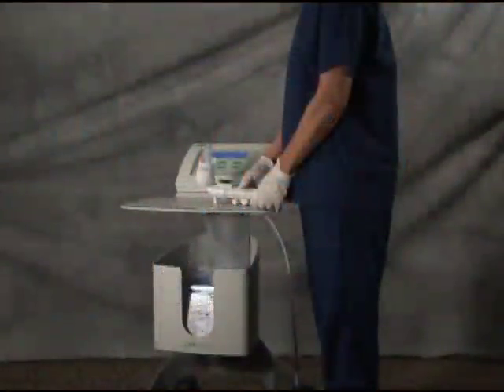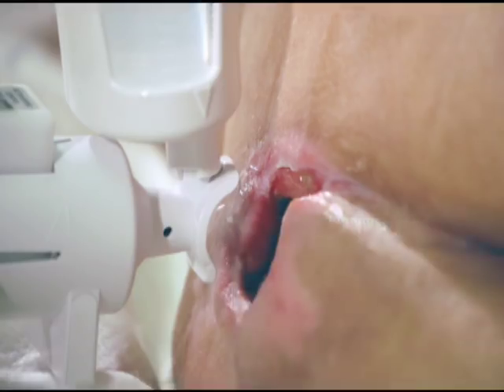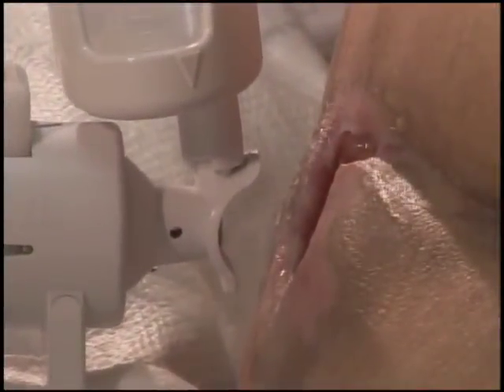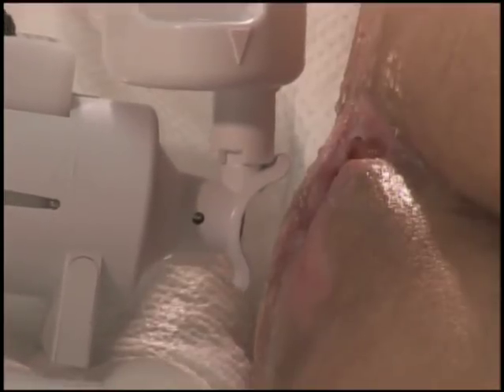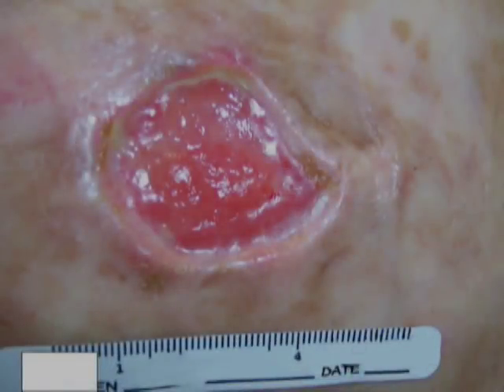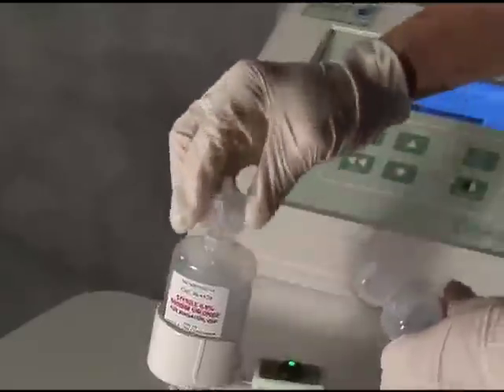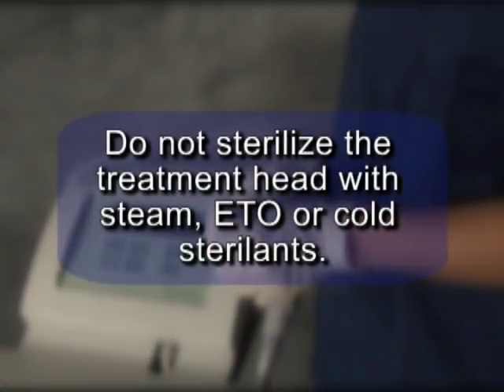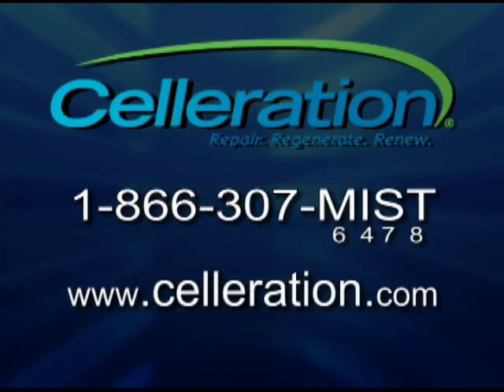MIST Inservice Video - Treatment & Conclusion - Part 3 of 3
This is part three of a three part inservice video series to educate users on the use of MIST Ultrasound Healing Therapy using the MIST applicator.